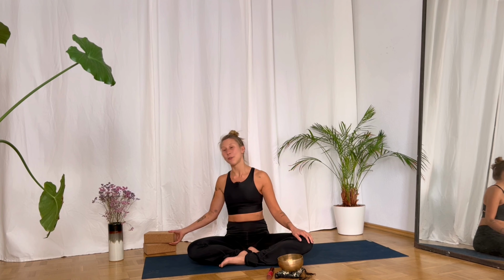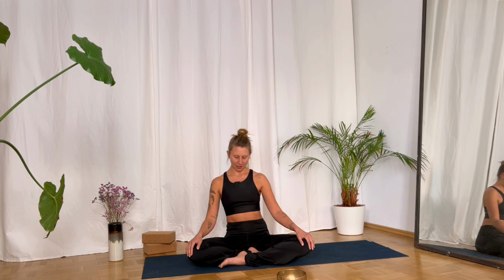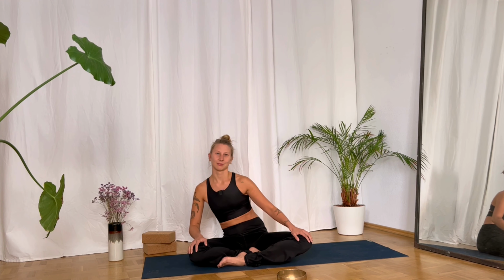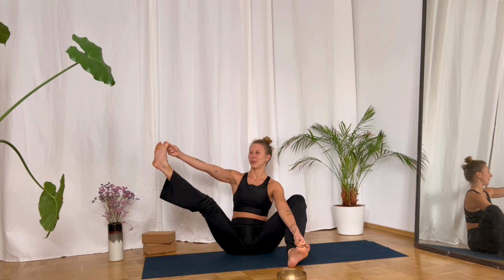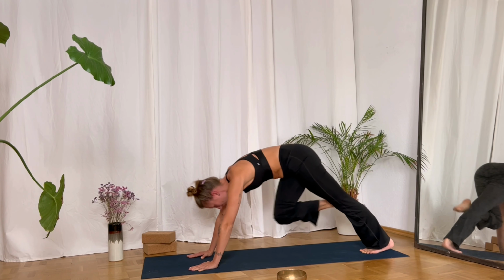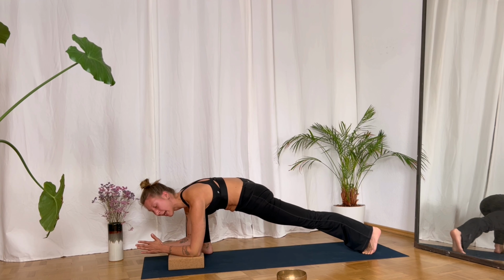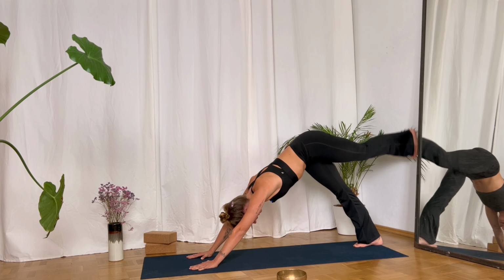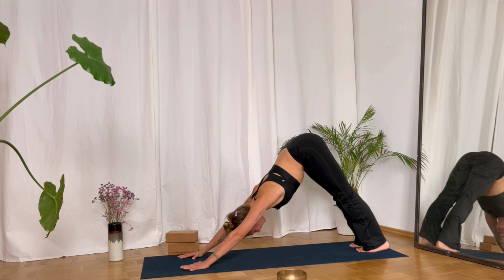Full Body Strength Yoga Class – 45 Minutes – Intermediate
In this Video we will practice Santosha (contentment).
Its made for the whole body, with focus on the hips. This one will keep you focused and might give you a little sweat (loads of core engagement ;-)).
You can choose between beginner and intermediate poses.

We start off with some boat variations and add on to a little flow. You might end up in Pincha, but this is optional. I will guide you through a sweet, long 7 Minute Savasana.

I am looking forward to your feedback and see you on the mat.

For ONLINE and OFFLINE classes find schedule on IG.